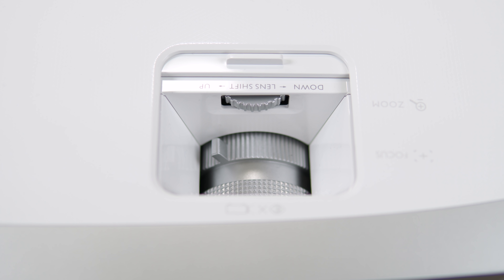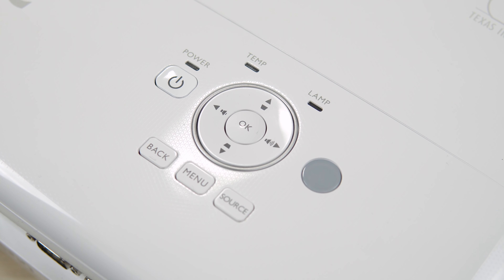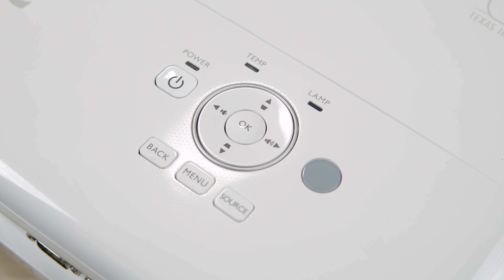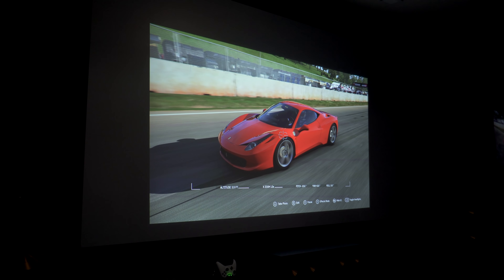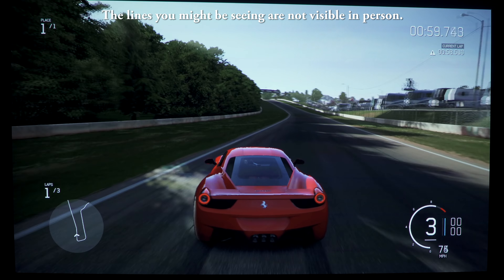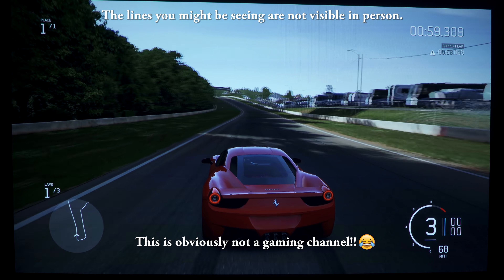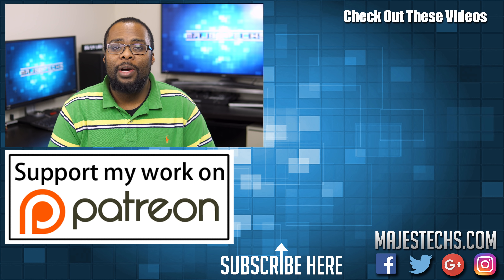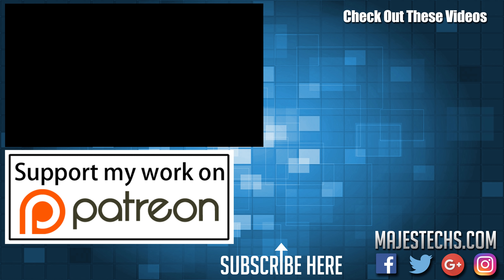BenQ HT2050A Review - Is It The Best Projector Under $1000?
The BenQ HT2050A is the successor to the HT2050. Considering the success of the HT2050 I expected similar peformance out of the HT2050A. The HT2050A comes with the same body and all of the same features as the HT2050A but it comes with 2 additional features and a bonus. The first new feature is better input lag. The HT2050A has an input lag of 16.67ms vs the 33ms input lag of the HT2050. This is a huge plus for gamers and makes that one of the best projectors for gaming. This projector also has horizontal keystone correction, which was missing form the HT2050. And the bonus is that the HT2050A comes with a 3-Year Limited Warranty vs the 1-Year warranty on the HT2050. Overall, these are both great projectors and among the highest rated budget projectors on the market. The color accuracy is great and the projector has good brightness. The black levels are good but not as good as some more expensive projectors. It also has a great throw ratio that projects a 100" image from just 8.2ft.